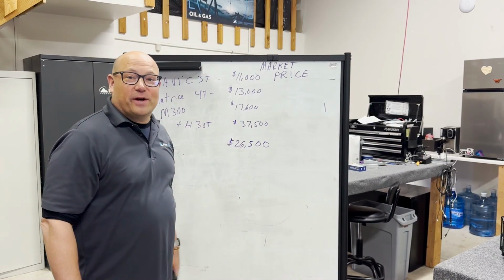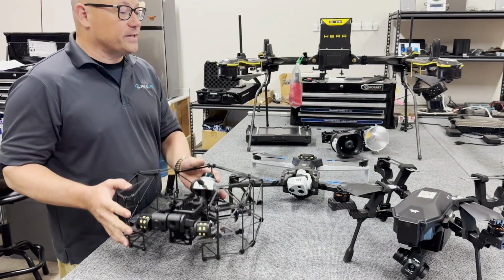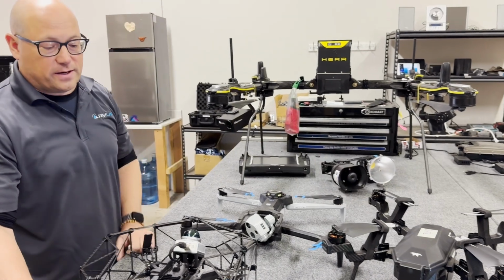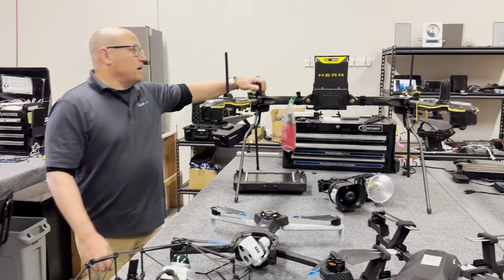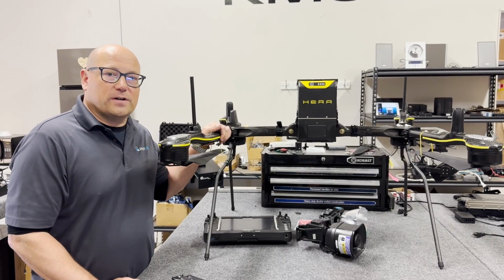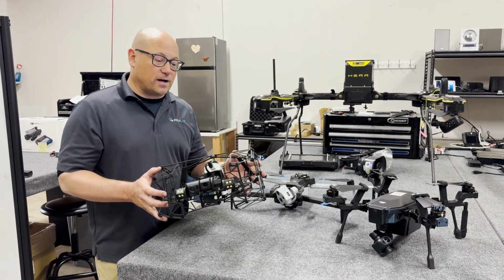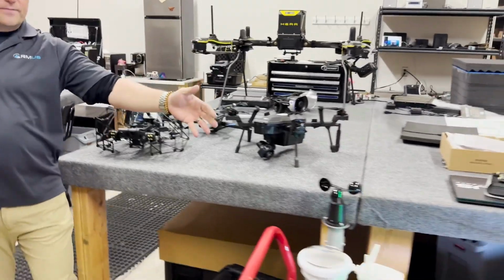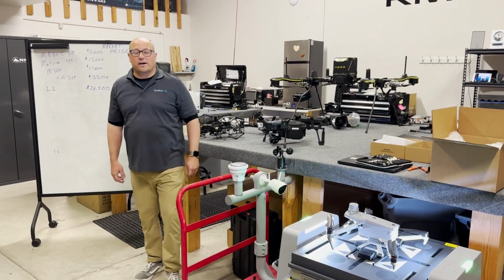Tariffs Impacting Your Drone Program? Explore Top Drone Alternatives.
Is your drone program affected by tariffs or changing regulations? The market now offers strong non-DJI options from brands like Autel, Skydio, Teledyne FLIR, and Terra Drone. Discover reliable alternatives for industrial, public safety, and specialized applications—find the right drone for your mission.